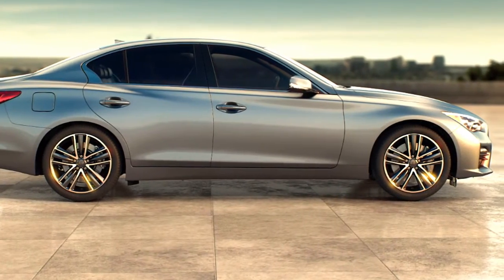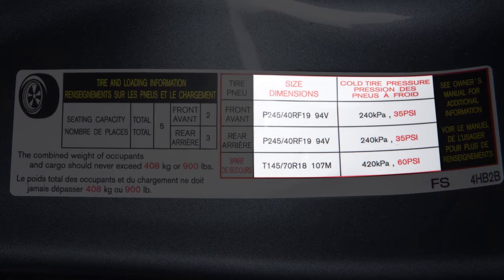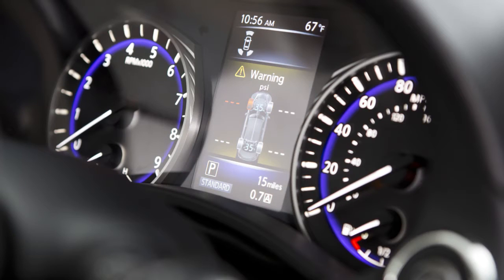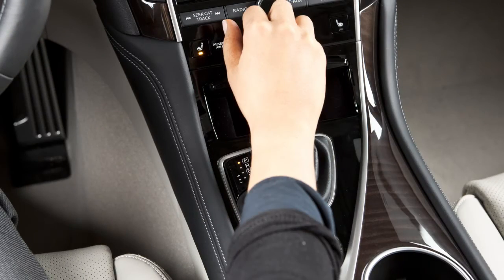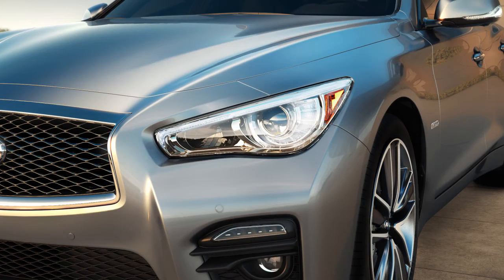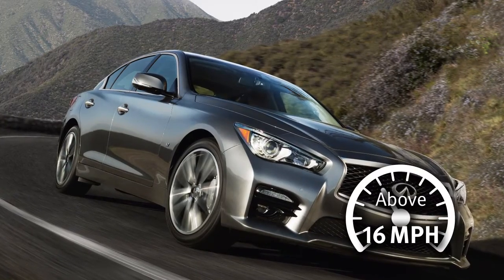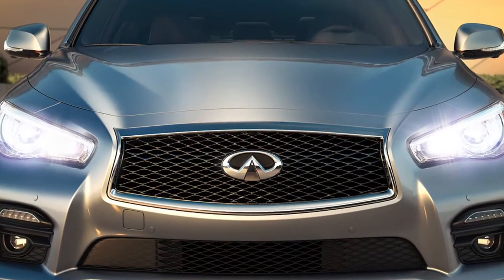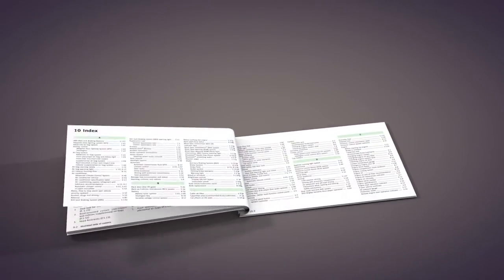2017 INFINITI Q50 - Tire Pressure Monitoring System (TPMS) with Tire Inflation Indicator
You can check the pressure of all tires except the spare tire, if so equipped, on the vehicle information display. The order of the tire pressures shown corresponds with the actual order of the tire position.

When adding air to an under-inflated tire, the TPMS with Tire Inflation Indicator provides visual and audible signals outside the vehicle to help you inflate the tires to the recommended COLD tire pressure.

If the hazard indicators do not flash within approximately 15 seconds after starting to inflate the tire, it indicates that the Tire Inflation Indicator is not operating.

If this occurs, it is recommended you visit an INFINITI retailer.